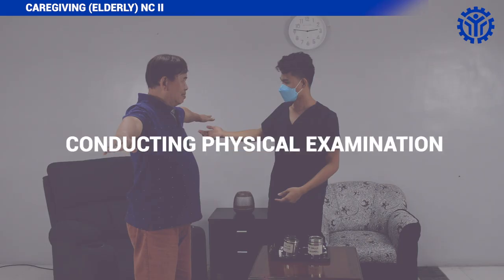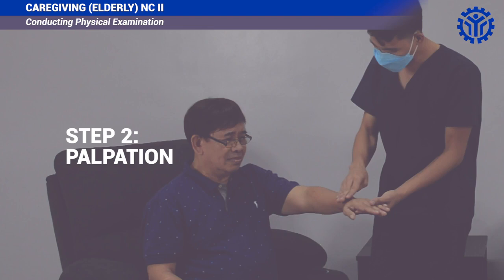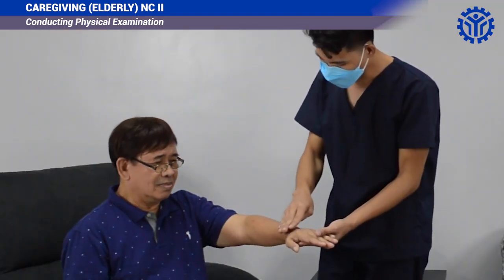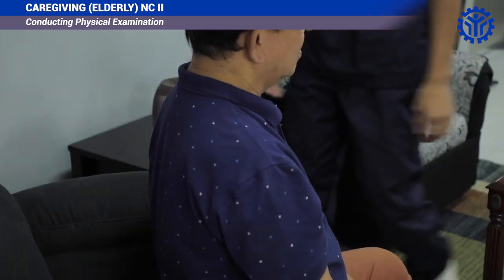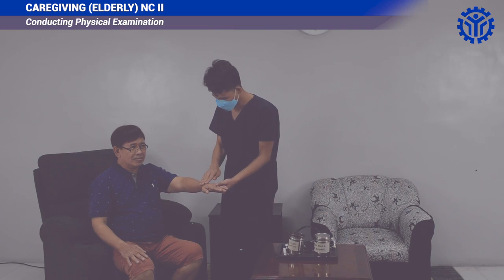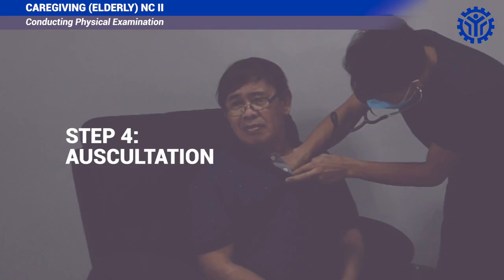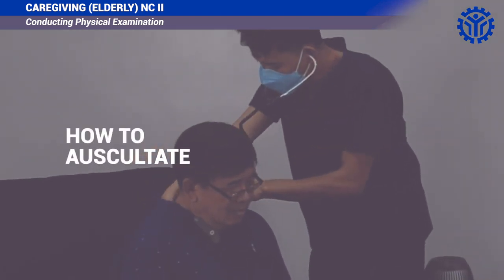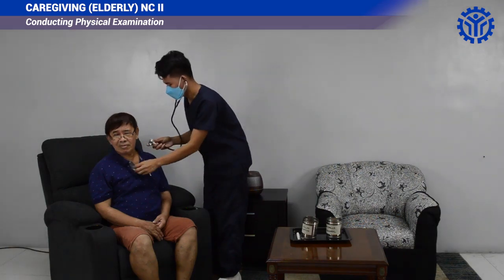Conducting physical Examination